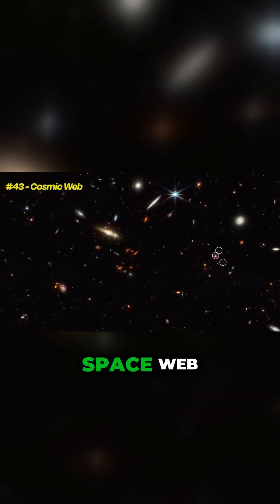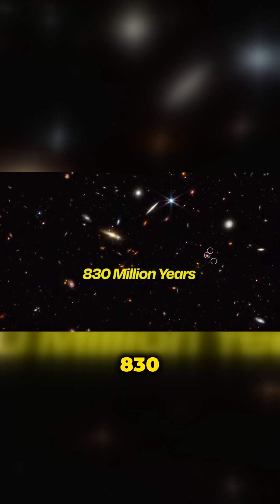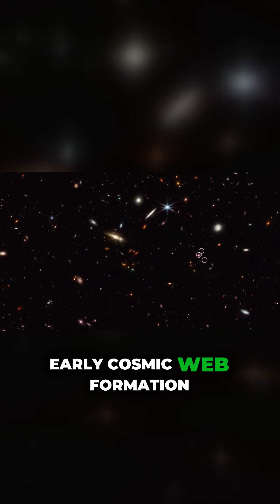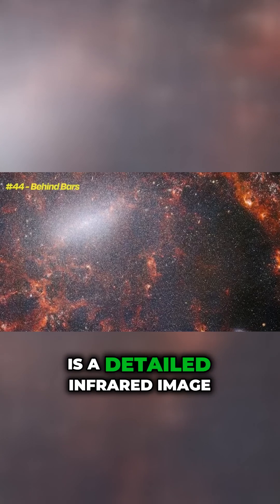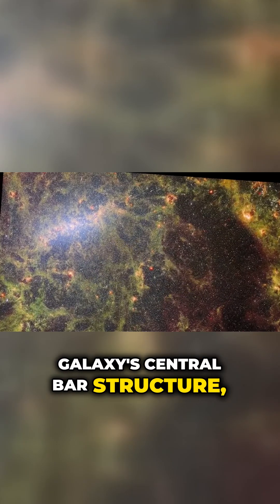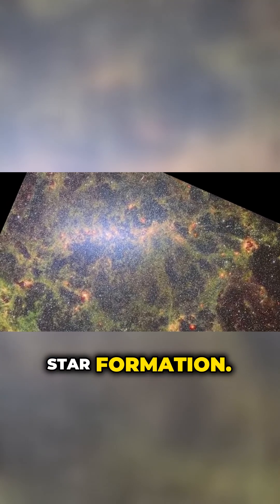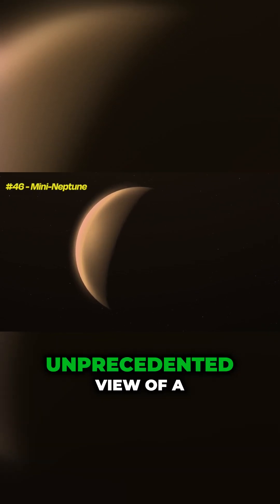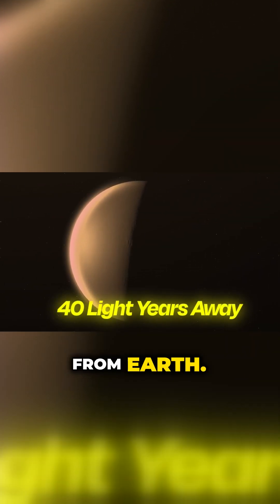🚀 Discover the Cosmic Web and Secrets of the Universe! 🌌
A groundbreaking discovery reveals the cosmic web of early galaxies, dating back just 830 million years after the Big Bang, offering invaluable insights into the universe's large-scale structure. Dive into the mesmerizing infrared views of a barred spiral galaxy and explore the dynamic processes that fuel star formation. Not to be missed is the astonishing water vapor plume from Saturn's moon Enceladus, which is reshaping our understanding of its subsurface ocean and its role in Saturn's system. Finally, turn your gaze to a mini-Neptune exoplanet that is only 40 light-years away, showcasing the incredible capabilities of the James Webb Space Telescope. This exploration of our cosmos brings excitement and intrigue to the future of space science.